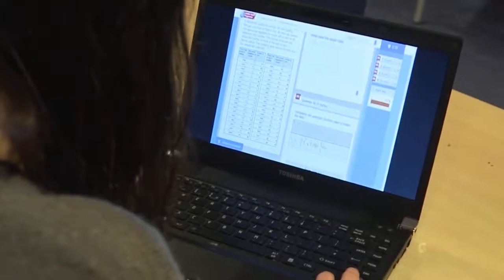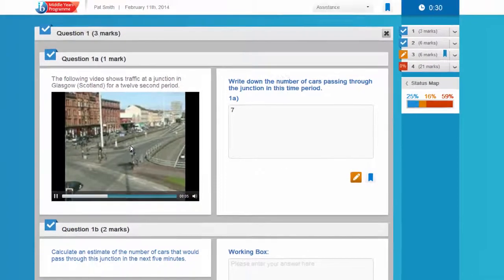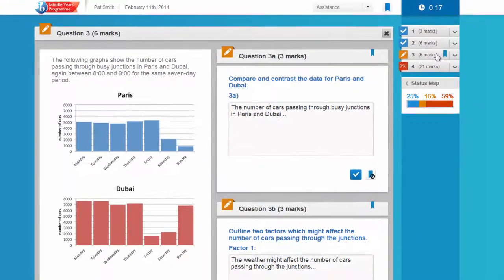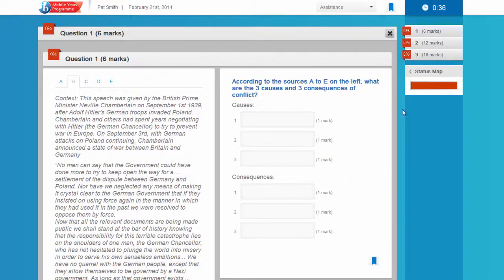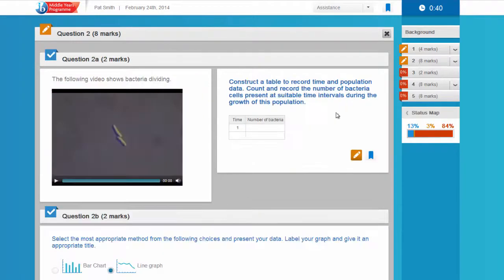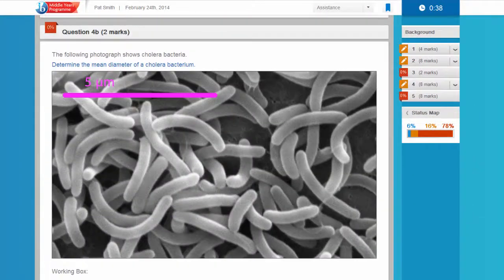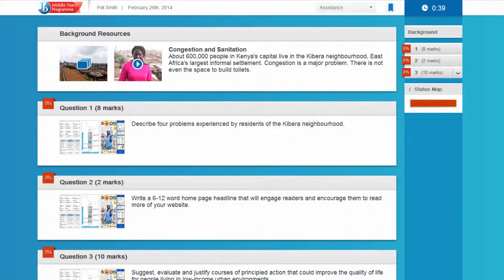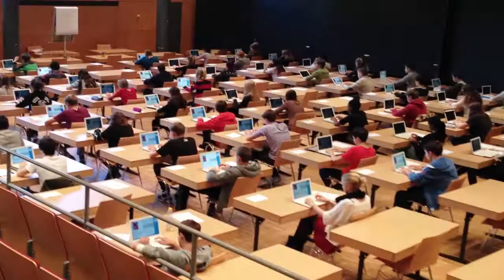MYP eAssessment Introduction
What is IB MYP eAssessment?
IB MYP eAssessment offers balanced, relevant and meaningful opportunities for students to demonstrate their knowledge and skills across their chosen subject groups at the end of MYP year 5.